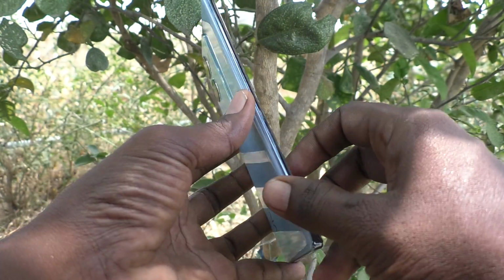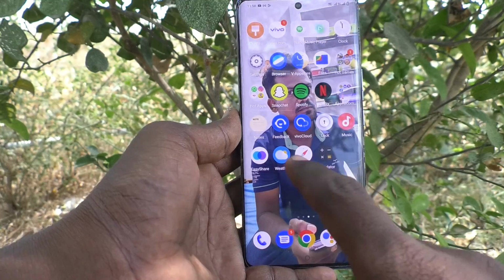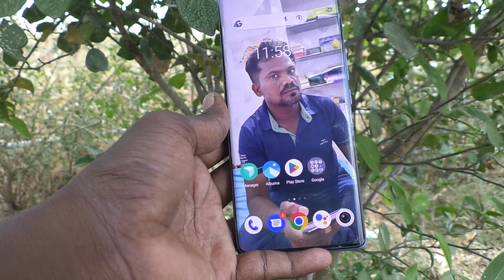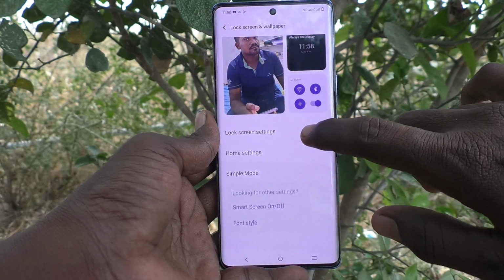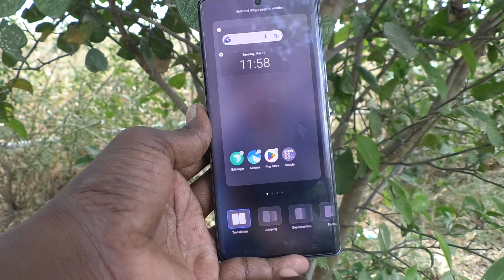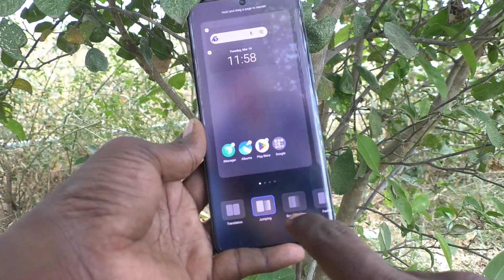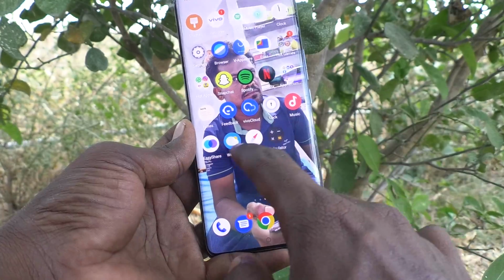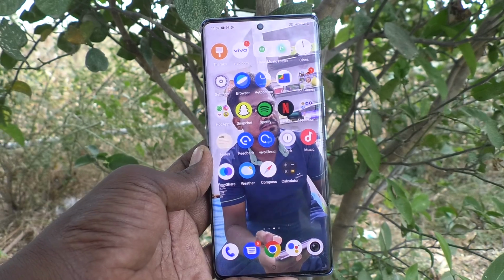How to change home screen sliding effects in Vivo V29 Pro 5G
Vivo V29 Pro 5G home screen sliding effects change settings: Learn here How to change home screen sliding effects in Vivo V29 Pro 5G smartphone.